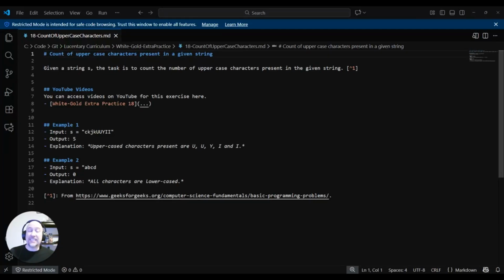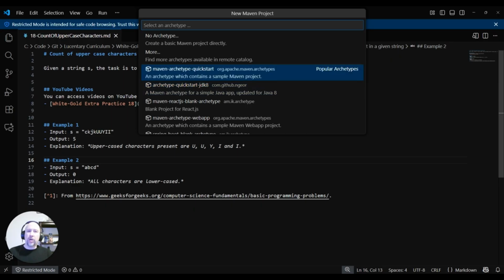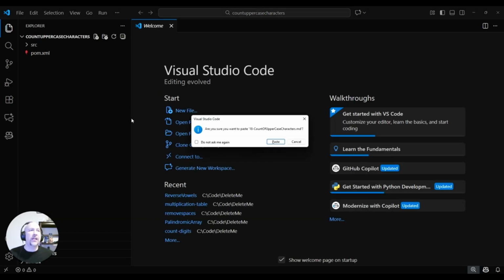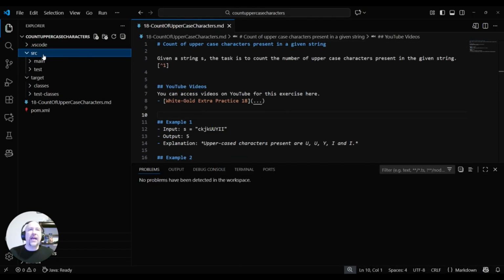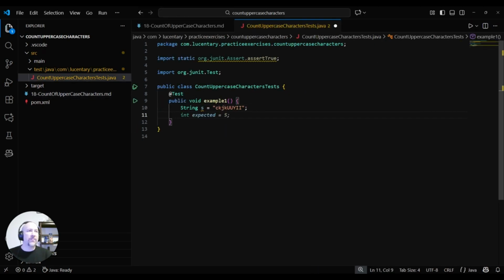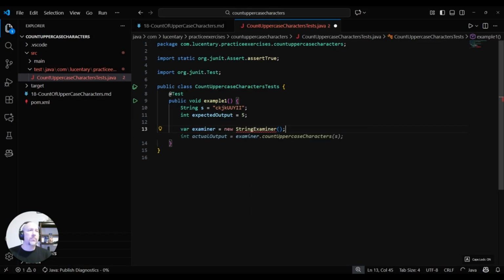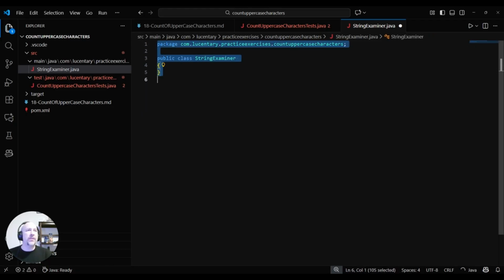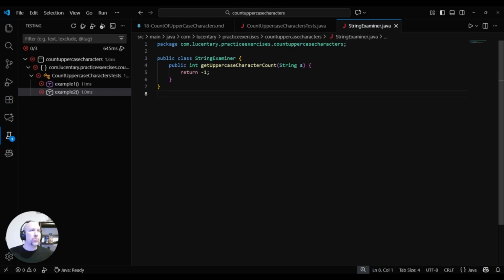White-Gold Extra Practice 18